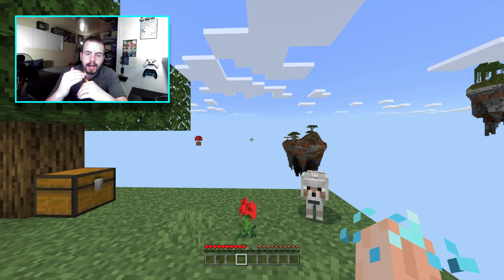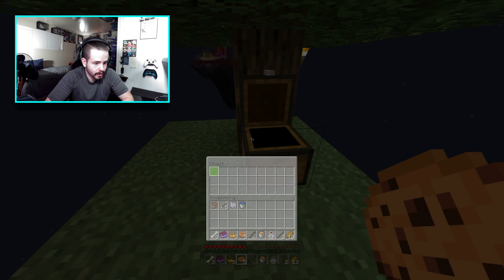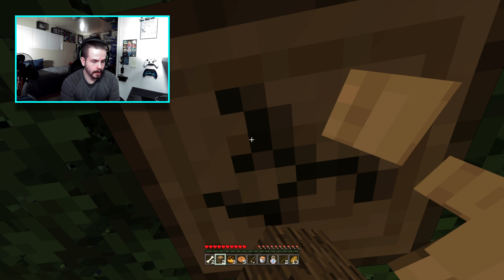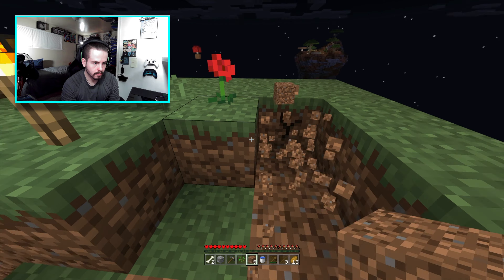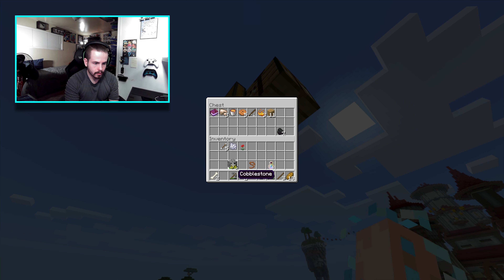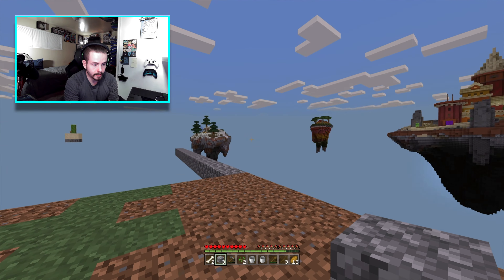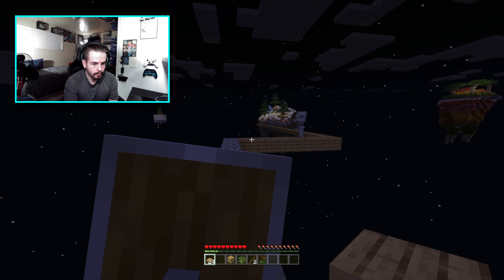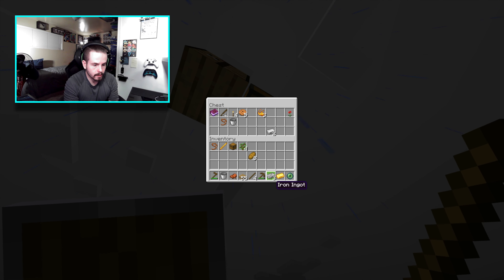This was harder than expected!!